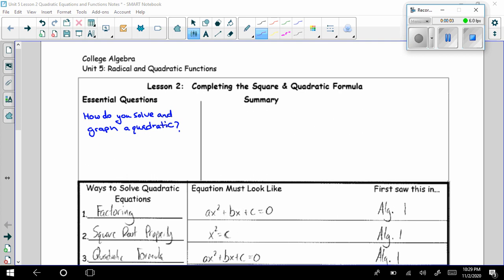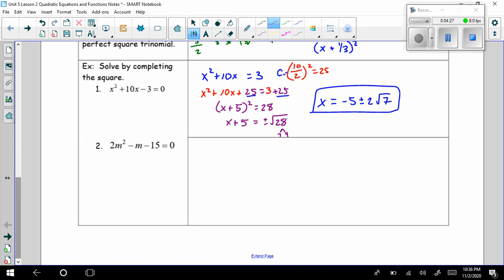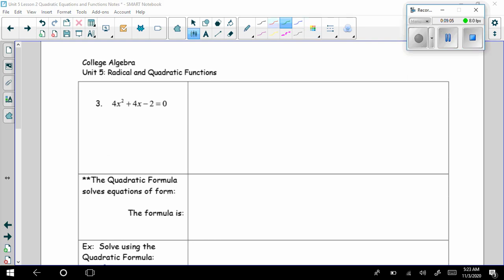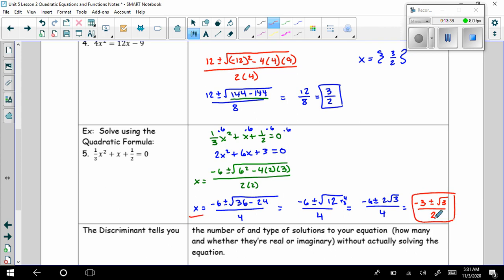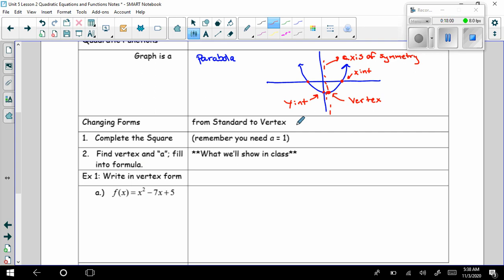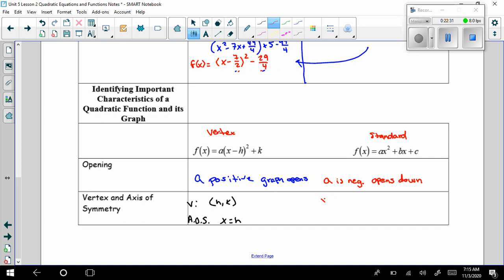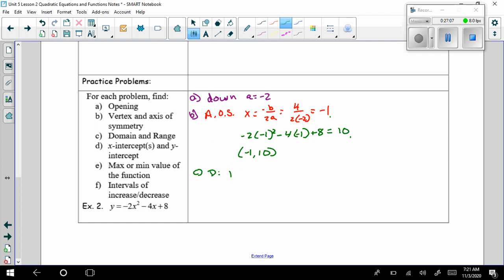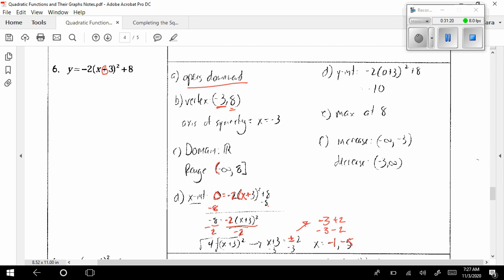Unit 5 Lesson 1 Quadratic Equations and Functions Notes